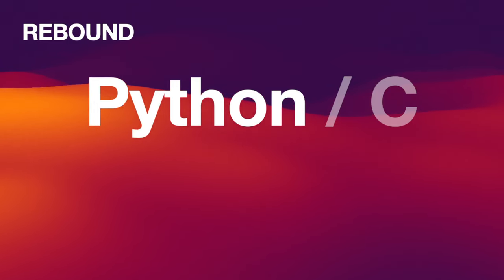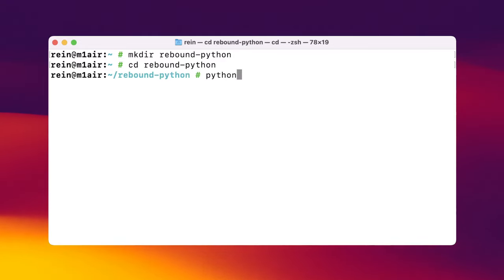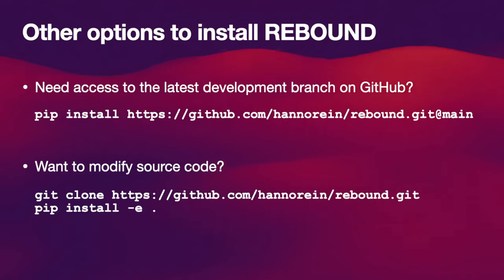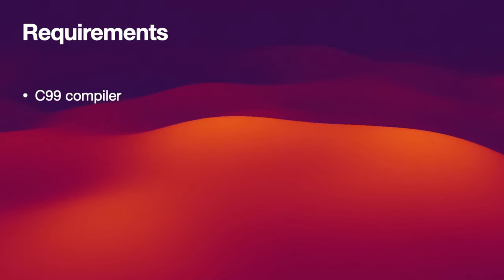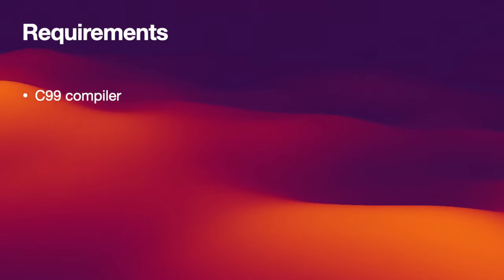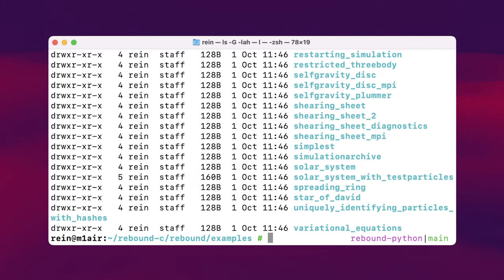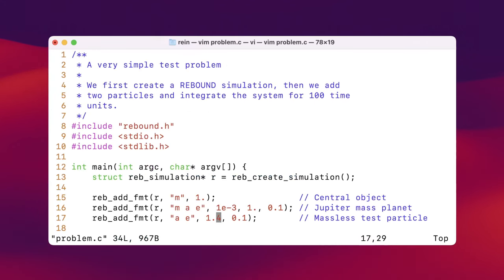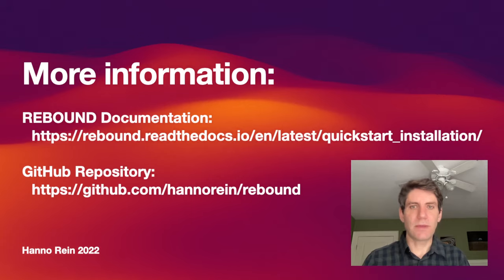Video 1: How to install REBOUND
In this video you will learn how to install either the Python or C version of the REBOUND N-body integrator package.